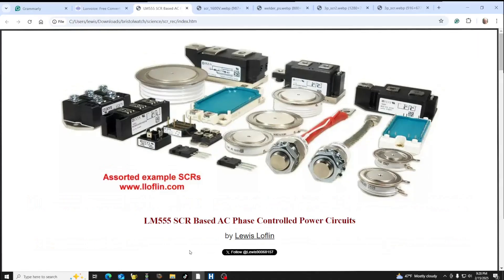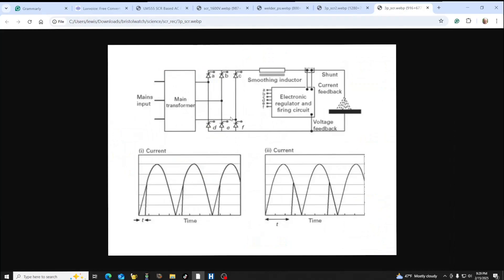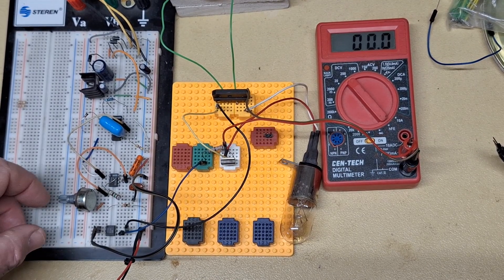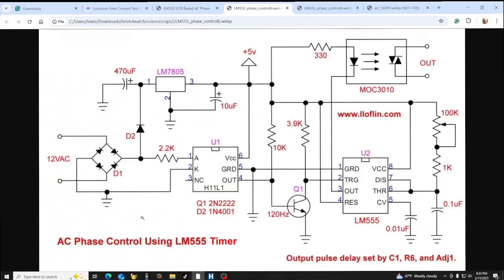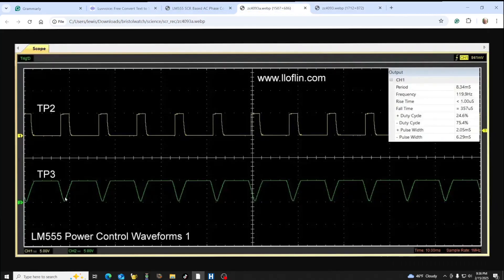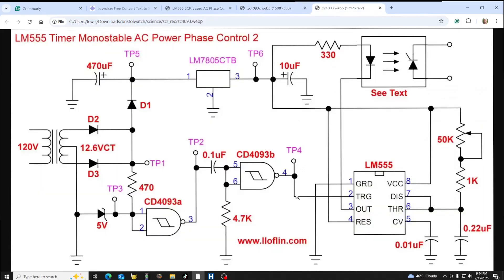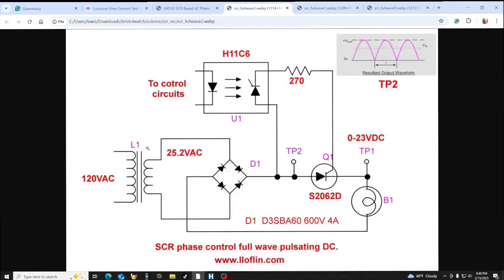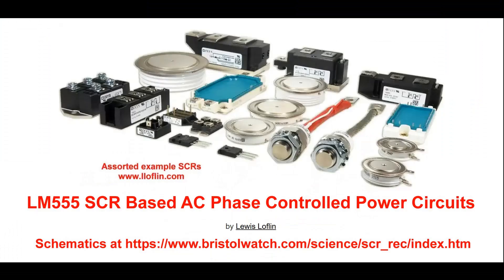LM555 SCR Based AC Phase Controlled Power Circuits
No microcontrollers are used, cutting cost and complexity;
Elimination of the H11L1 optocoupler as a zero-crossing detector;
Practical examples of wave shaping circuits using the CD4093 quad two-input NAND gate with Schmitt trigger input;
Phase-controlled SCRs are used to produce full-wave pulsating DC with example circuits.
Previous video: LM555 Timer Monostable AC Power Phase Control